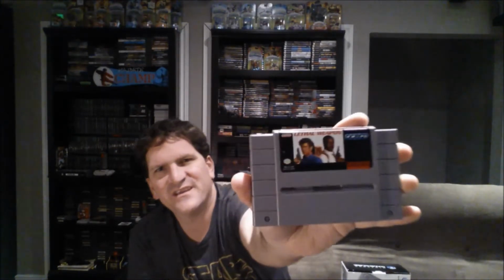Episode 211: Jukahman Purchases and Some Decent Thrift Shop Finds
Ok so Jukahman does have a channel but it is long over due for some updates.  Still you can see part 2 of his SNES Collection